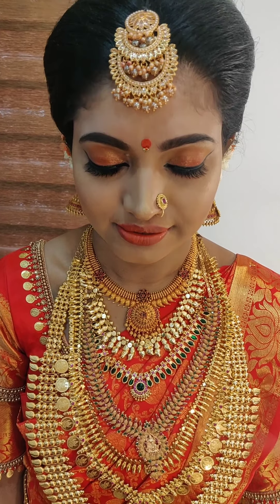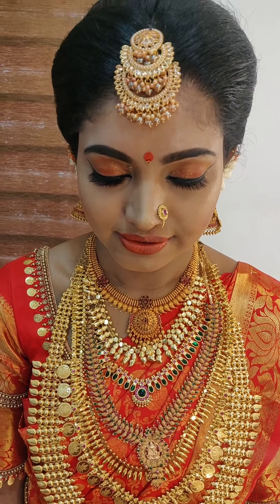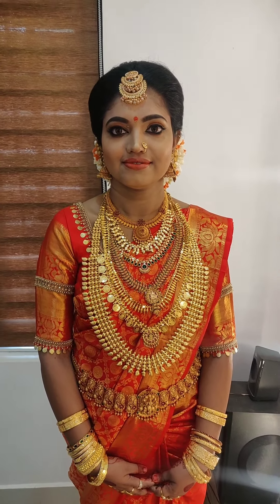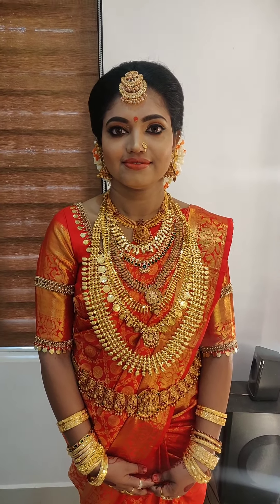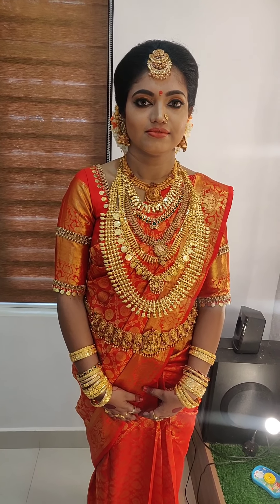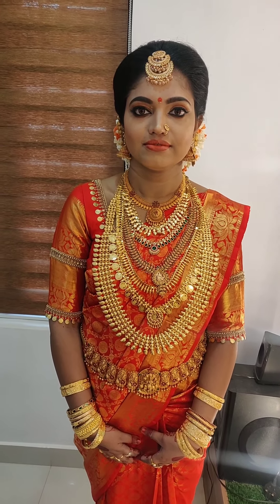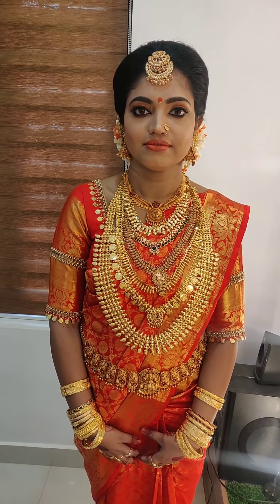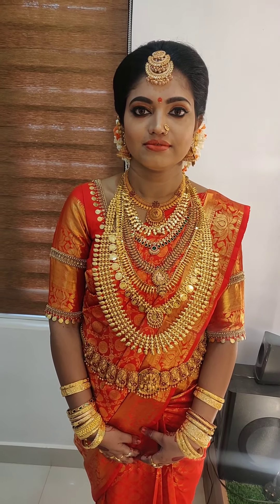Kerala bride in orange saree and different flower arrangement/airbrush makeup /bridalmakeover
Kerala bride in traditional attire with a beautiful flowers which goes well with her saree colour and makeup